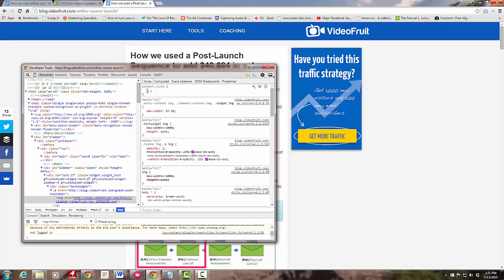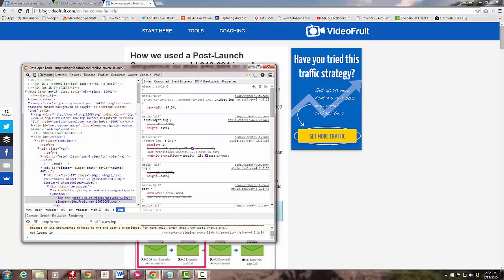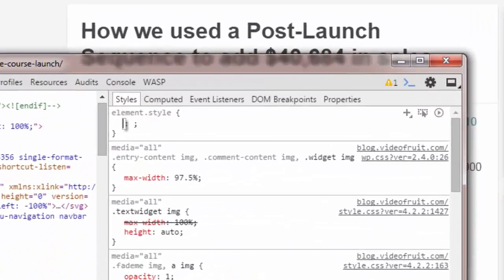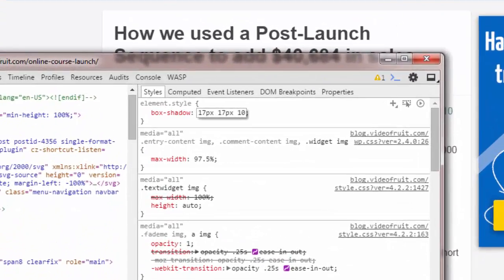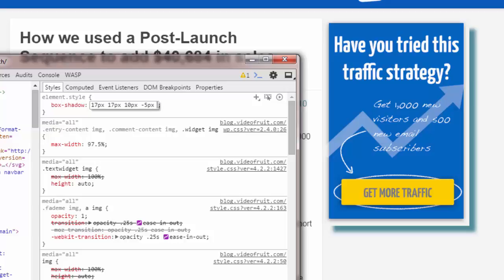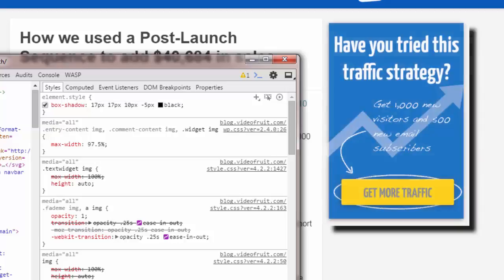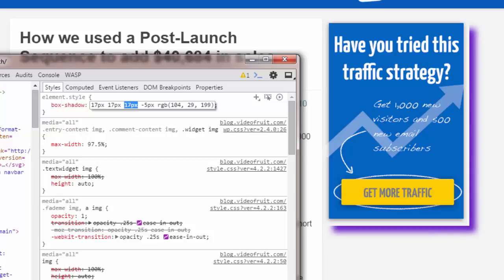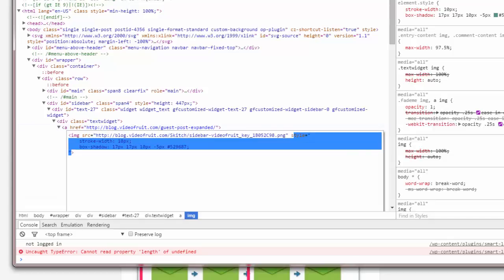Make Your LeadBox Trigger Images Pop With A 30 Second CSS Change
Do you use LeadPages (specifically LeadBoxes) on your site?

Use this 30 second CSS change to add more pop to the images you use to trigger your leadboxes.